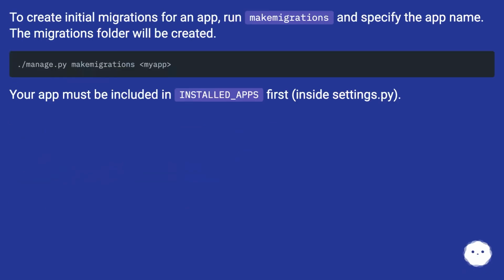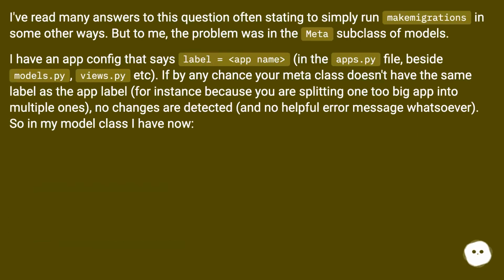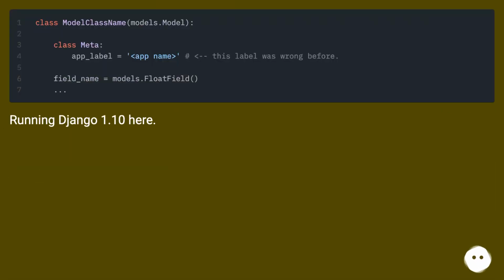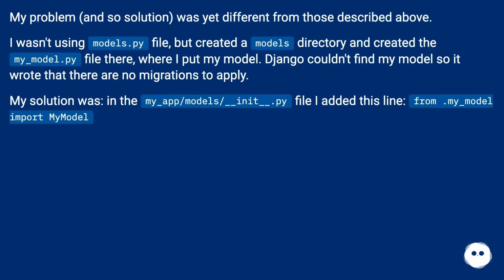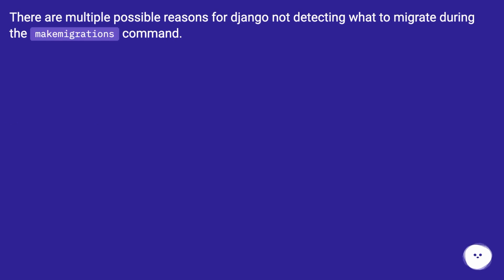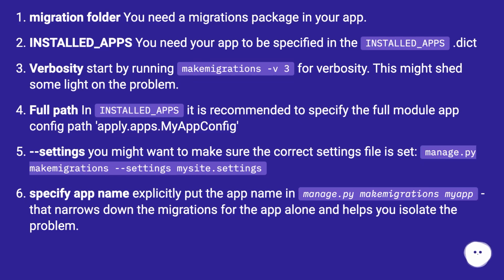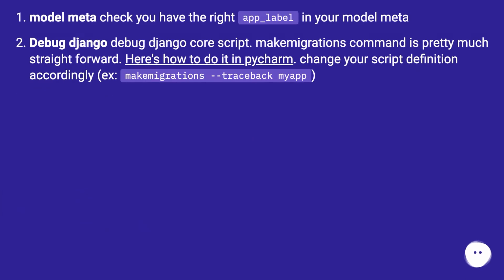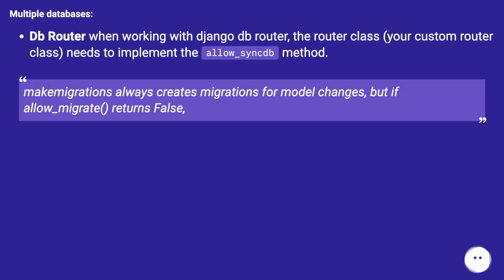Django - makemigrations - No changes detected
Chapters
00:00 Django - Makemigrations - No Changes Detected
00:33 Accepted Answer Score 563
00:52 Answer 2 Score 36
01:33 Answer 3 Score 110
02:06 Answer 4 Score 95
03:38 Thank you